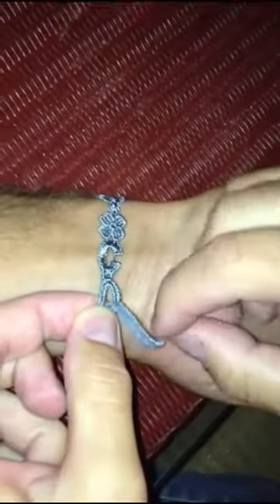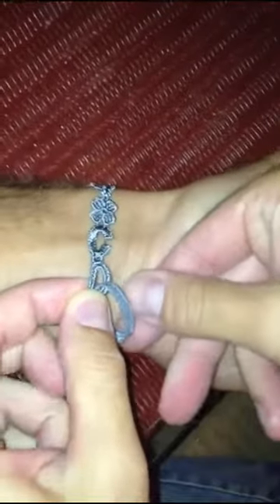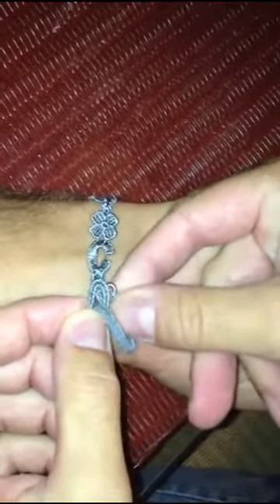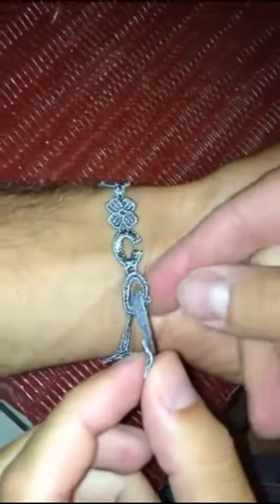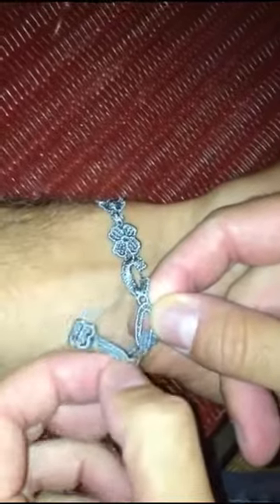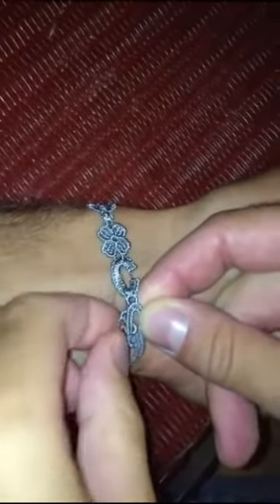How to tie a lace bracelet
Camp Cocker Rescue is an animal rescue group with a focus on cocker spaniels in high-kill shelters. Cockers as a breed are prone to chronic medical problems and often end up in shelters due to no fault of their own.  Our mission is to take on dogs with health conditions that require vetting and costly medical procedures, get them the proper care and find them loving forever homes.

We love being able to share our dogs' stories and show you their rescue!

Thank you Rescue Village for your love and support! YOU  make saving dogs possible!

Are you looking for a new addition to your family or maybe want to be a doggie foster parent?

Stay up to date on our dogs by following us!

Save a Dog Change the World